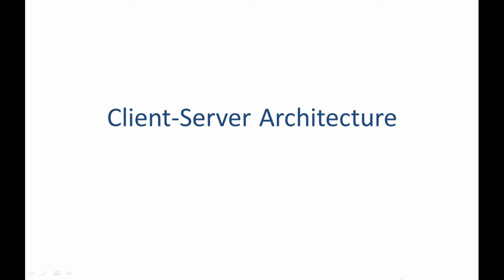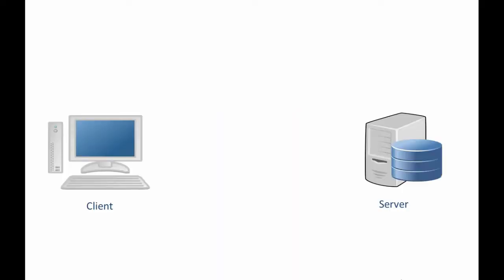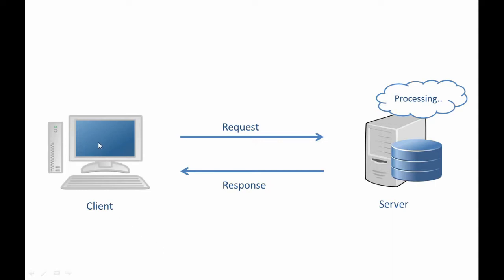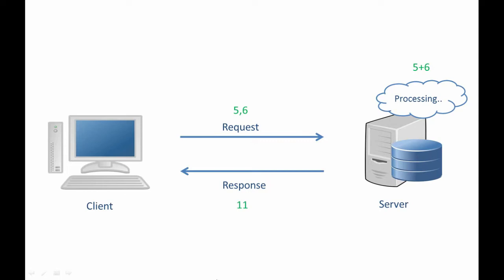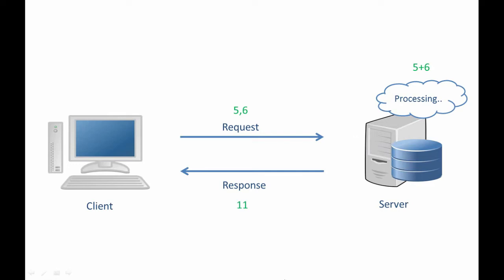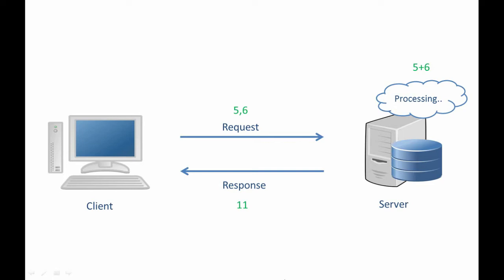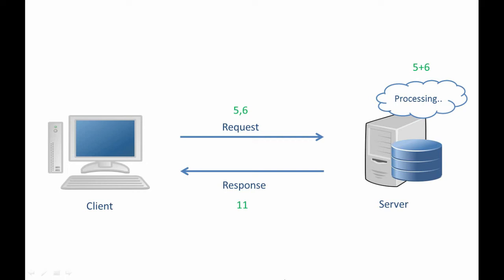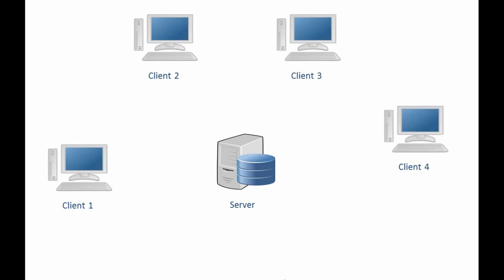Client Server Architecture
BUILD A JAVA CHAT APPLICATION:-